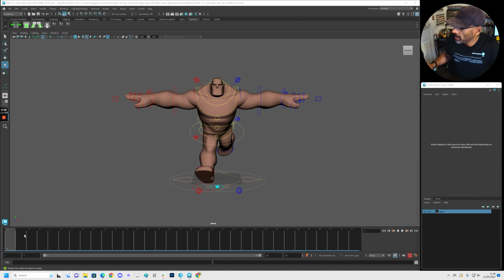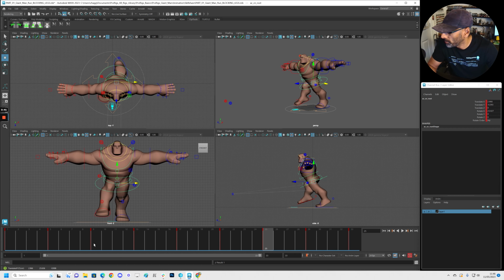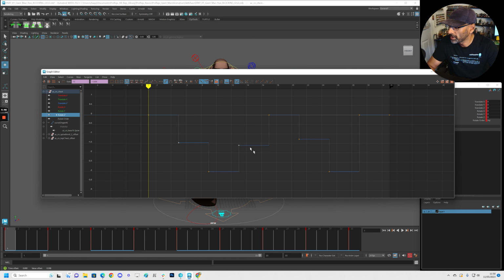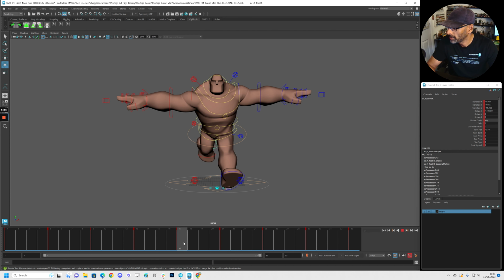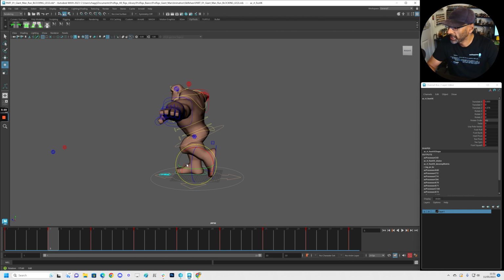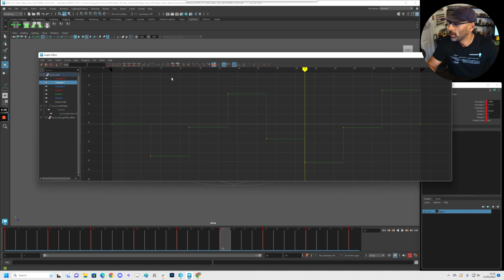Animating a Heavy Run With ProRigs - BLOCKING PART 2